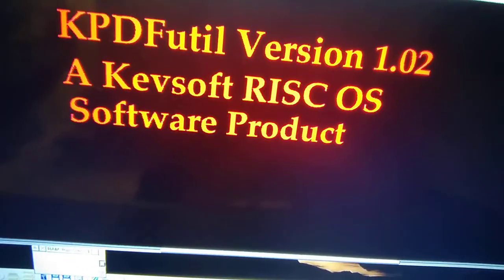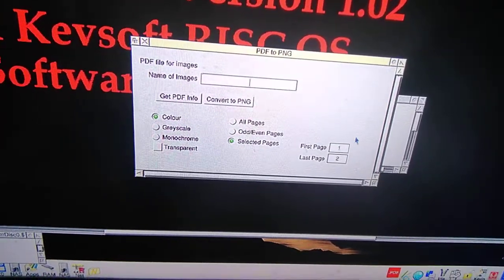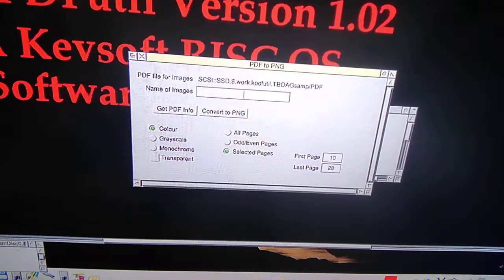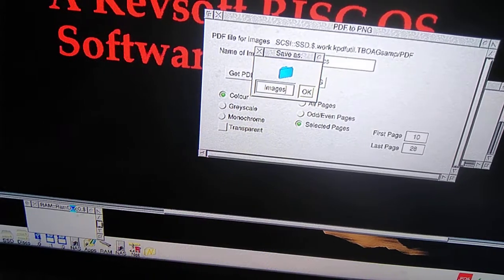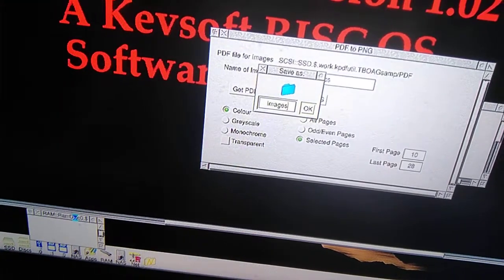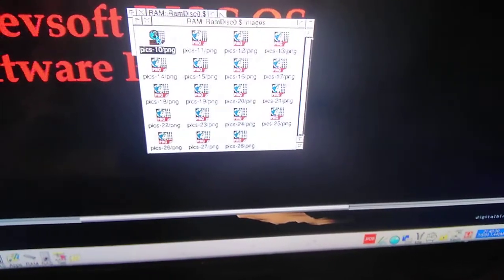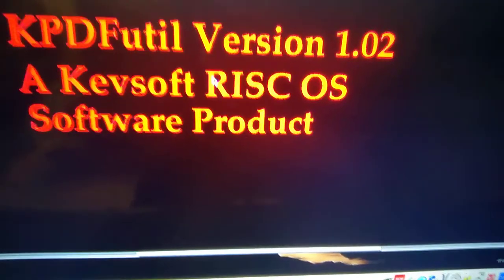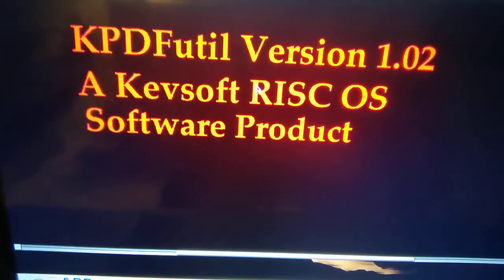PDF To PNG With KPDFutil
My front end to PDFutils KPDFutil has been upgraded to version 1.02
New in this version is the ability to convert PDF files into PNG files with various options.